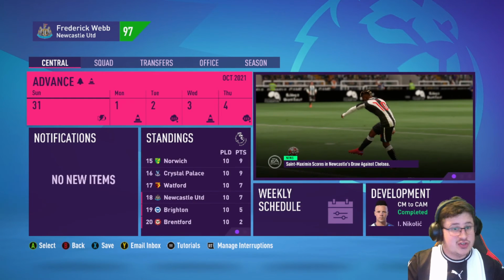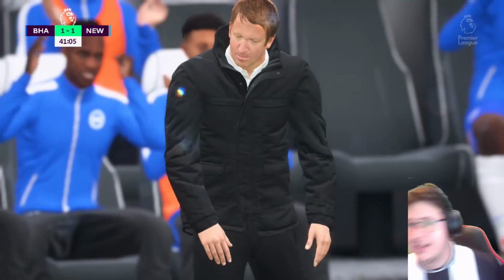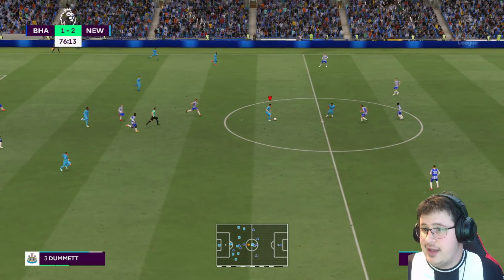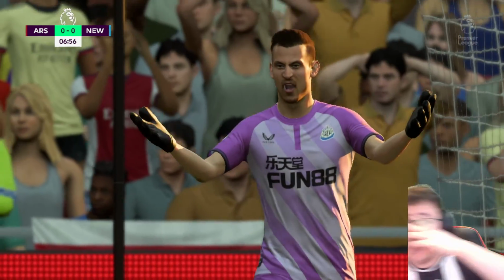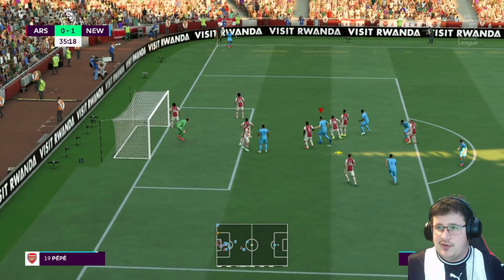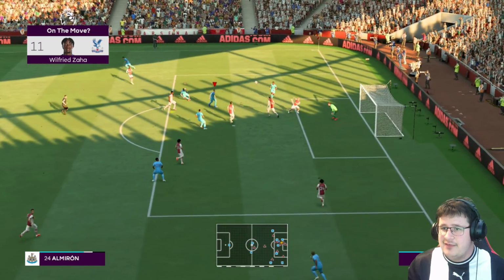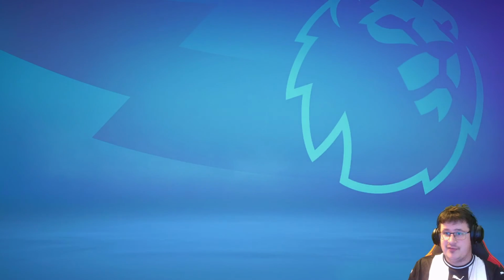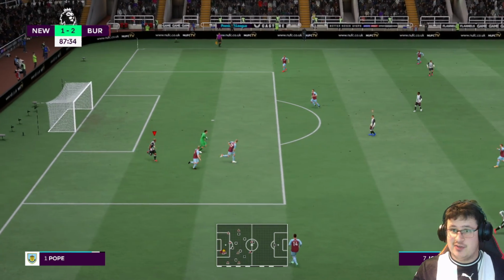SWEET, SWEET VICTORIES!!! NEWCASTLE UNITED CAREER MODE #5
Hello and welcome to another episode of the Newcastle United Career Mode here on the channel!! Today we have games against Brighton, Brentford, Arsenal, Norwich and Burnley!!

Feel free to suggest any games to play and upload.

Beacons: beacons.ai/thefredders93